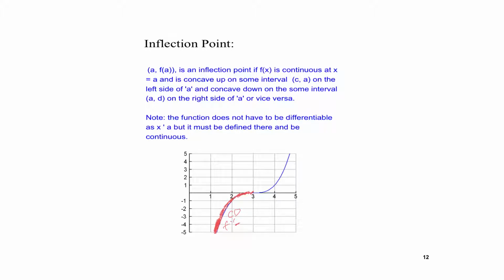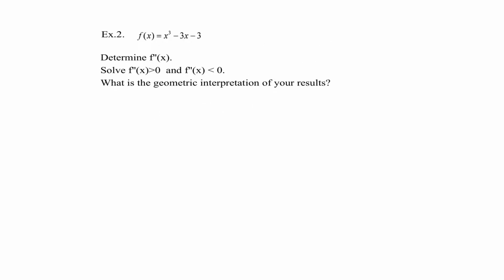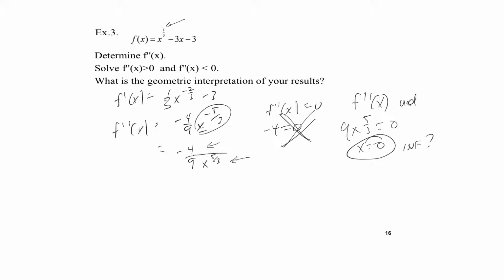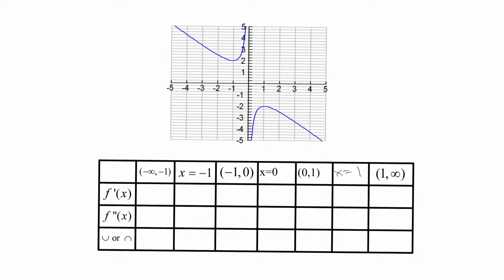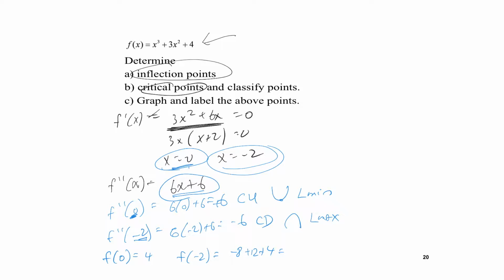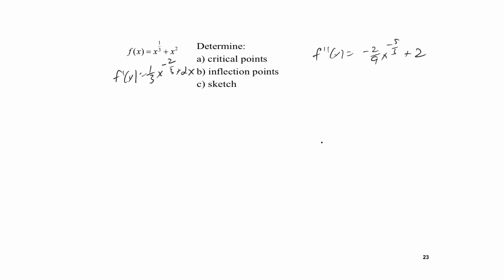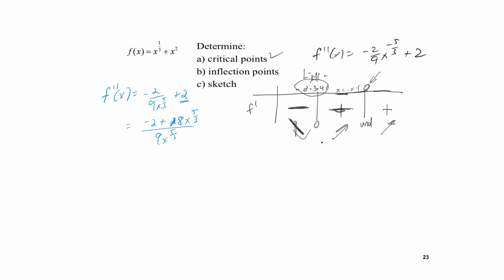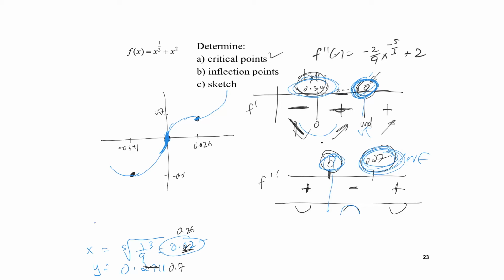Inflection point and curve sketching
Can you find the Error? I made one big error calculation .